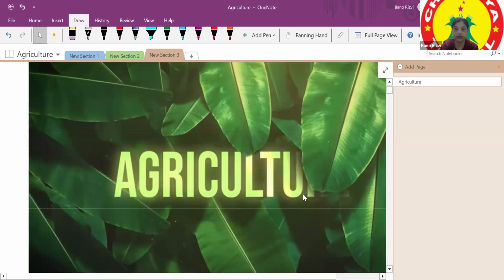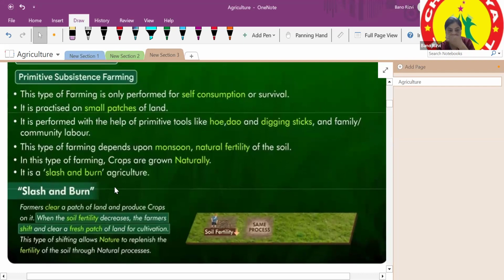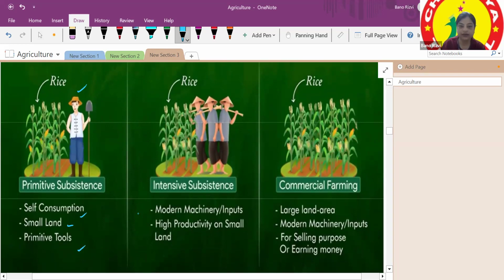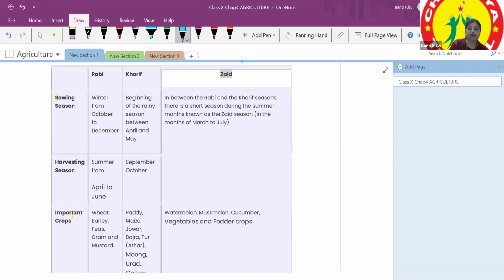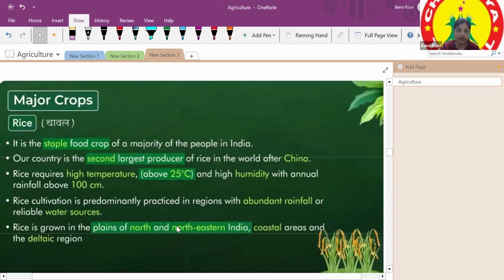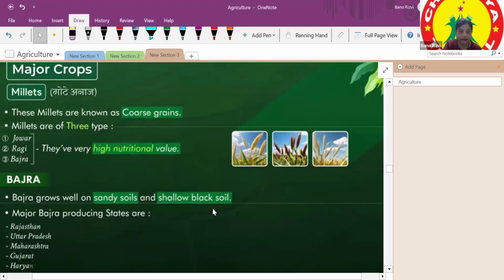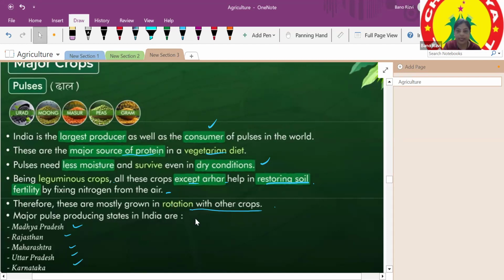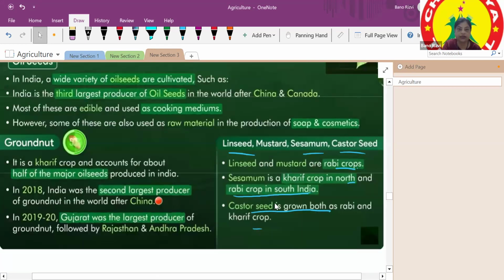Grade 9 Agriculture L1